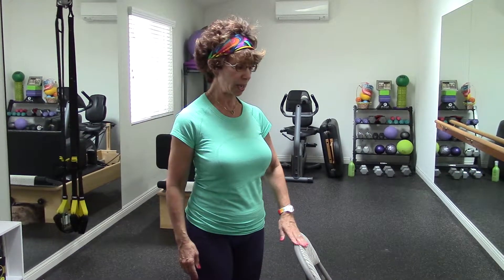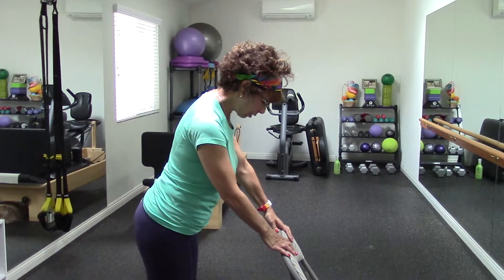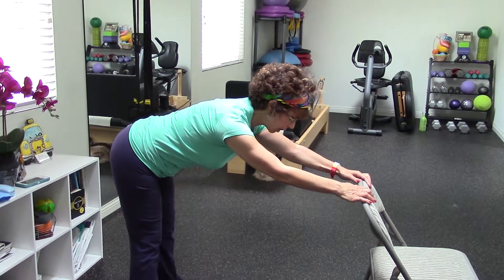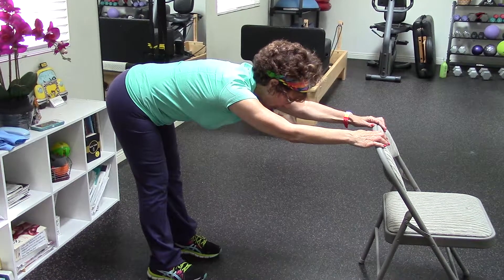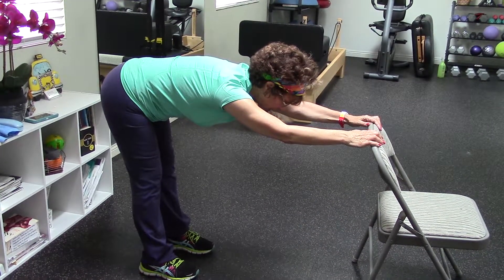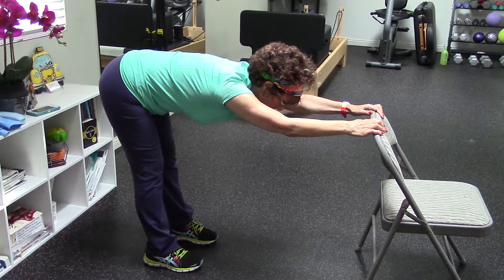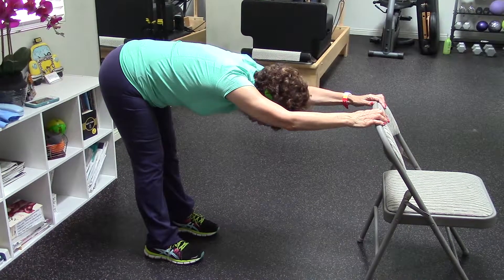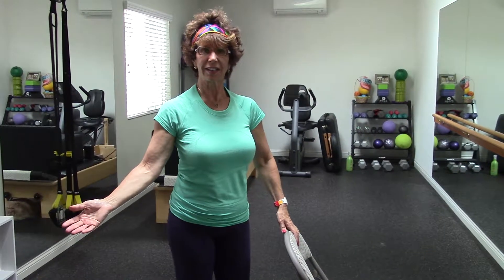Relax your back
De-stress your back and stretch your hamstrings at the same time.